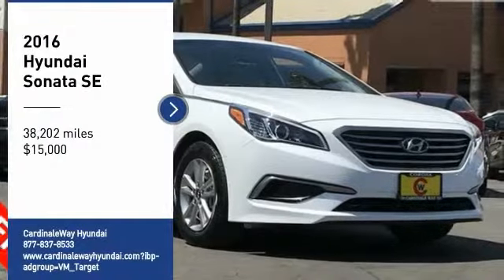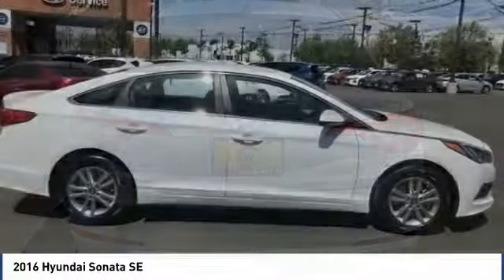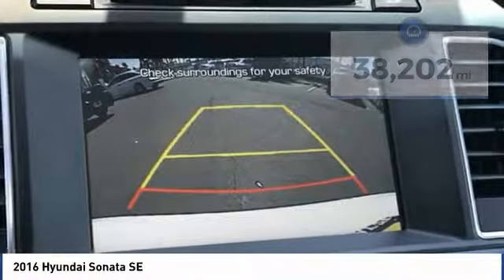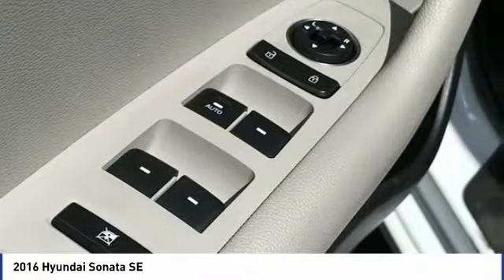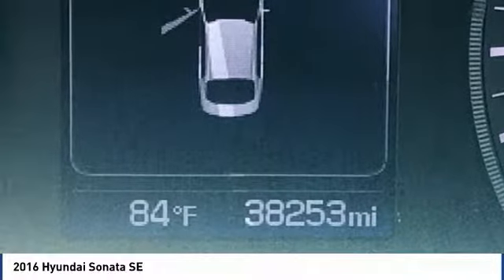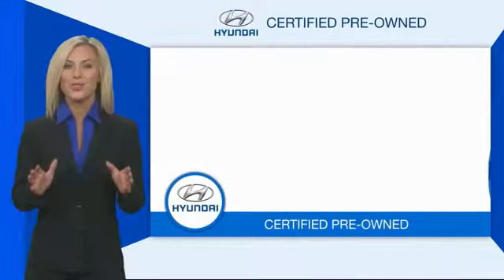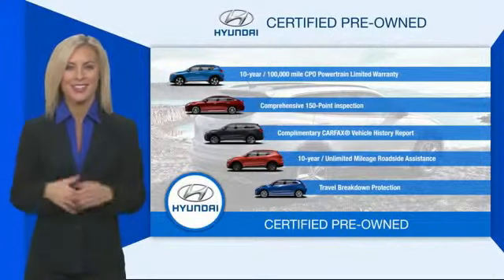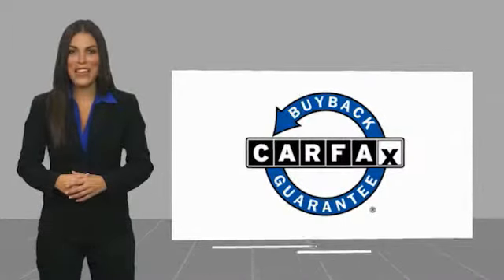2016 Hyundai Sonata 2016 Hyundai Sonata SE FOR SALE in Corona, CA HP8515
CardinaleWay Hyundai
2525 Wardlow Rd

CARFAX One-Owner. Certified. White 2016 Hyundai Sonata SE   CERTIFIED   FWD 6-Speed Automatic with Shiftronic 2.4L 4-Cylinder DGI DOHC ONE OWNER, CERTIFIED, BLUETOOTH, MP3 CAPABLE, KEYLESS ENTRY, CLEAN CARFAX, REMAINING BALANCE OF FACTORY WARRANTY, Sonata SE   CERTIFIED  .  Inland Empire, Corona, Riverside, Ontario, San Bernardino, Orange County, Yorba Linda, Chino Hills 92882. Recent Arrival! 25/38 City/Highway MPG  Hyundai Certified Pre-Owned Details:      Powertrain Limited Warranty: 120 Month/100,000 Mile (whichever comes first) from original in-service date     Includes 10-year/Unlimited mileage Roadside Assistance with Rental Car and Trip Interruption Reimbursement; Please see dealers for specific vehicle eligibility requirements. 10-Year/100,000 Mile Hybrid/EV Battery Warranty     150  Point Inspection     Vehicle History     Limited Warranty: 60 Month/60,000 Mile (whichever comes first) from original in-service date     Transferable Warranty     Roadside Assistance     Warranty Deductible:  50  Awards:     2016 KBB.com 10 Most Comfortable Cars Under  30,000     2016 KBB.com Best Buy Awards Finalist     2016 KBB.com 10 Most Awarded Cars     2016 KBB.com 16 Best Family Cars     2016 KBB.com 10 Best Sedans Under  25,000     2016 KBB.com 5-Year Cost to Own Awards Experience the Cardinale Way difference. We develop outstanding relationships where everybody wins. All prices plus dealer installed accessories.  Vehicle price and availability are subject to change without notice.